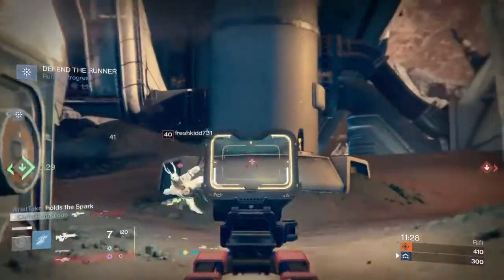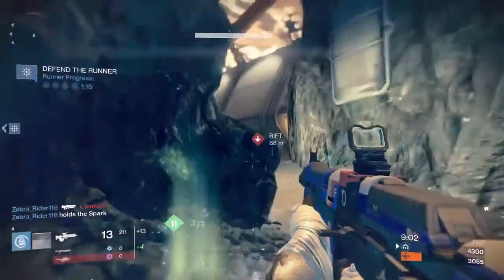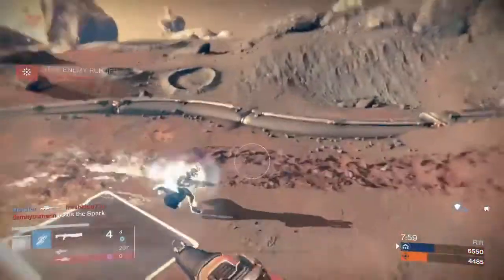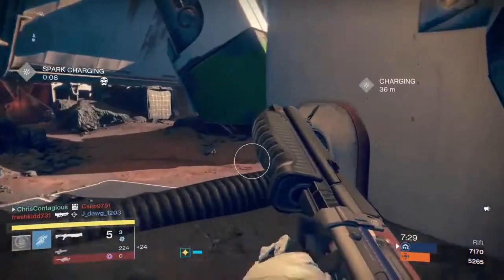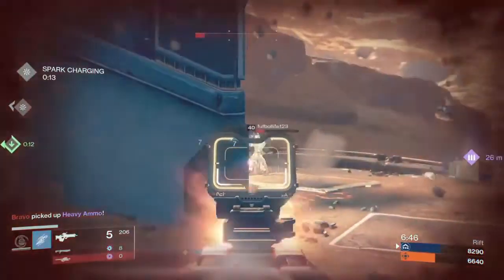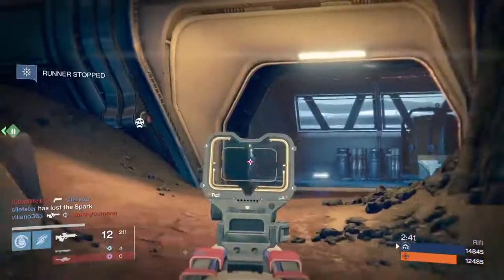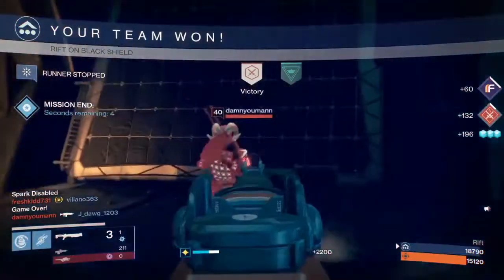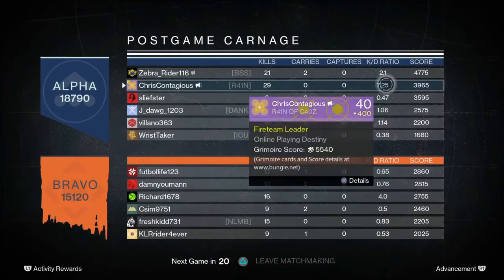Destiny - Best Legendary Scout Rifle | God Roll The Wounded